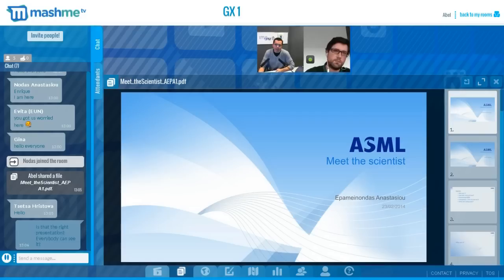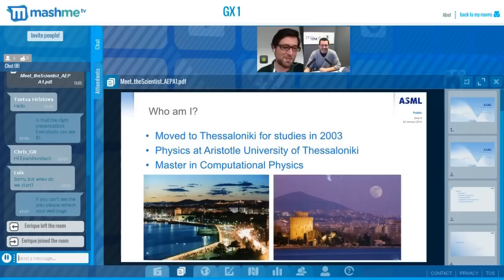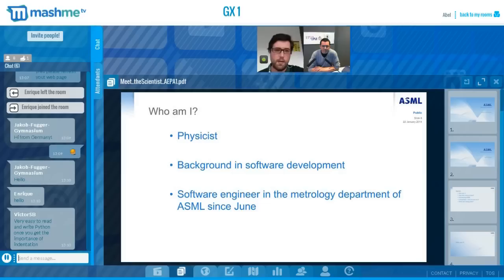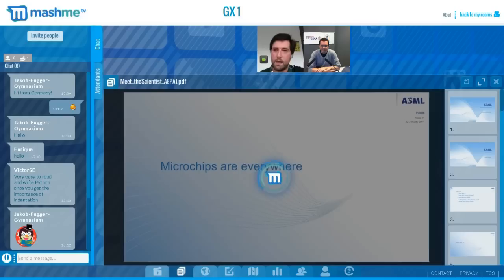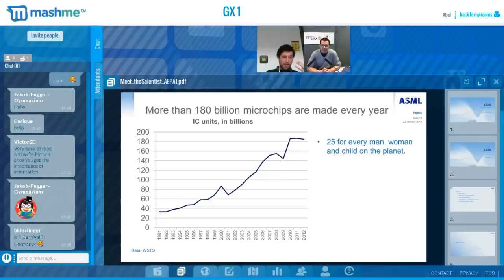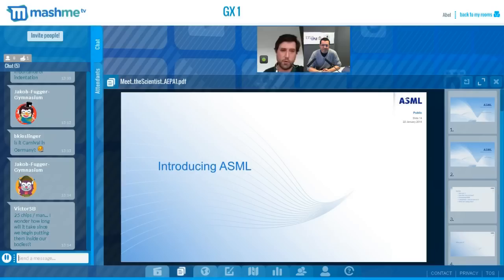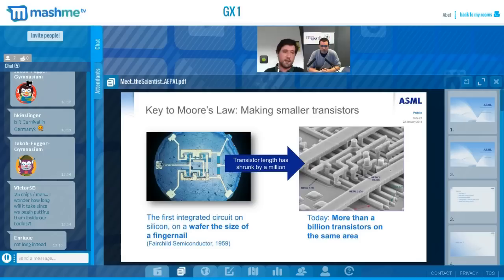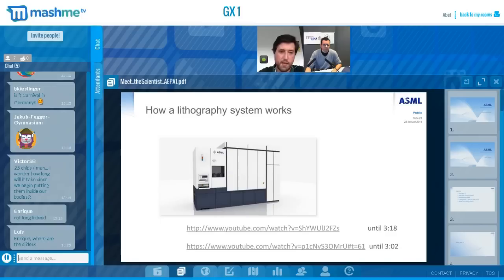Global Excursion: Meet the Scientist Session at ASML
Global Excursion: Meet the Scientist Session with Nodas Anastasiou at ASML. ASML is the world's leading provider of lithography systems for the semiconductor industry.